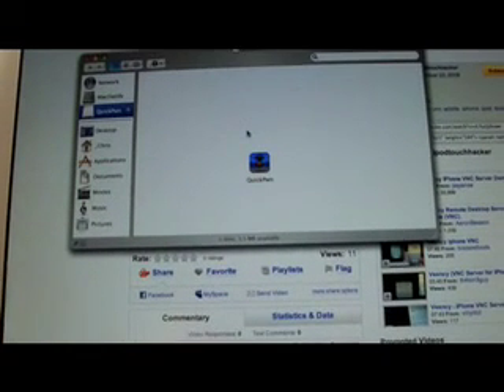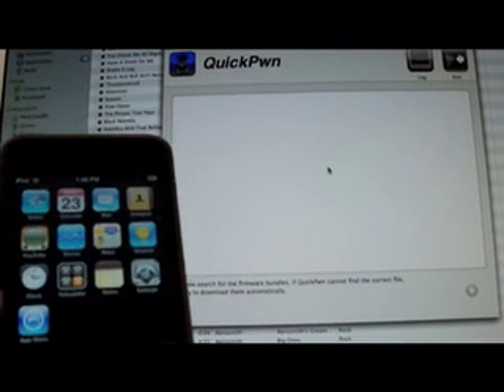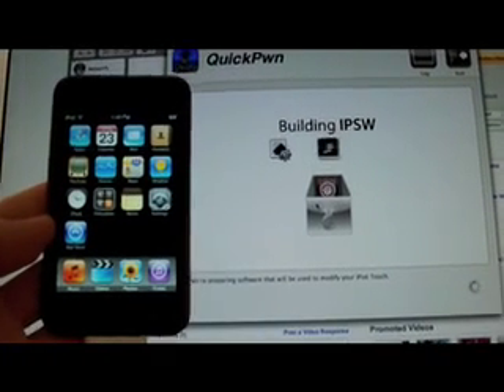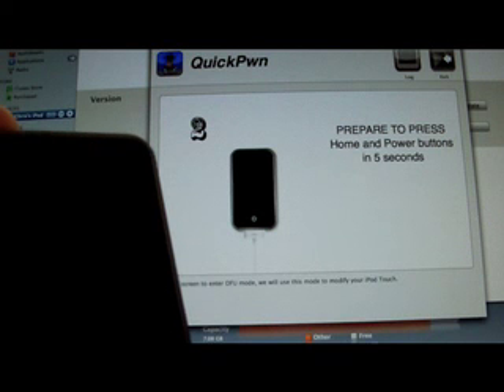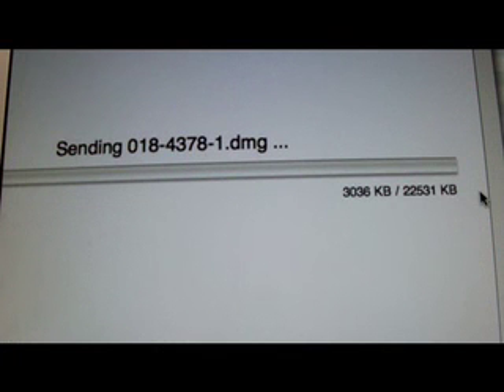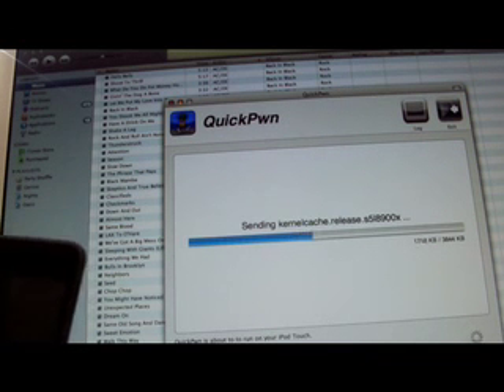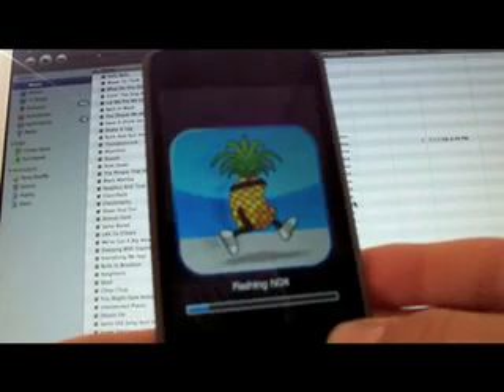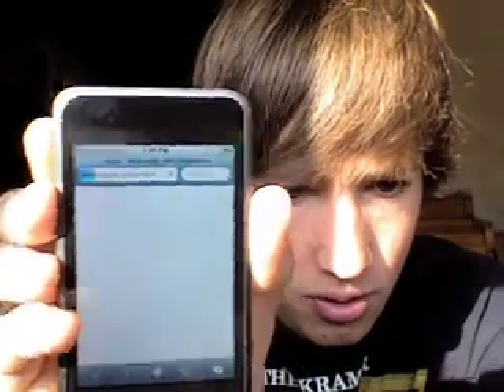2.2 Firmware Jailbreak mac+pc (Touch 1g, iPhone & 3g)